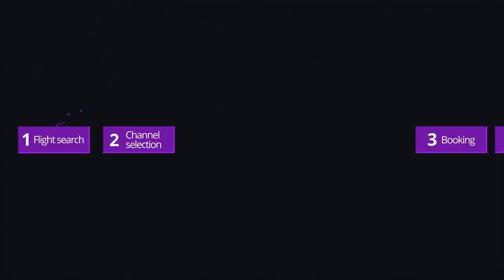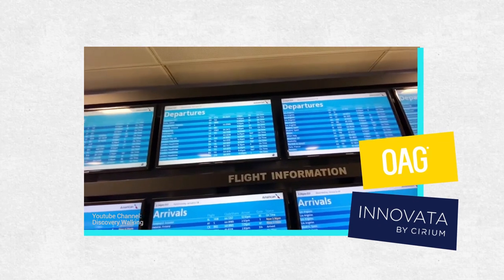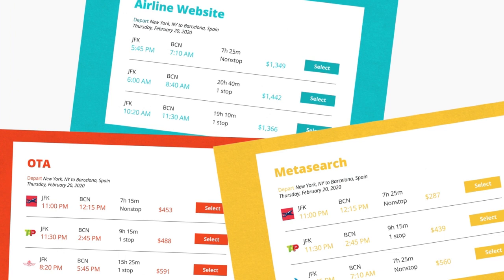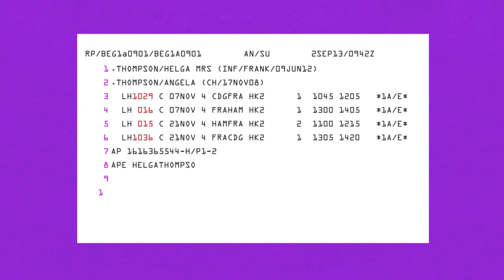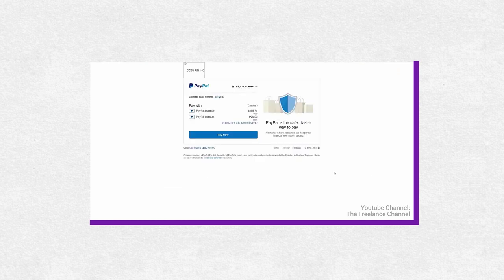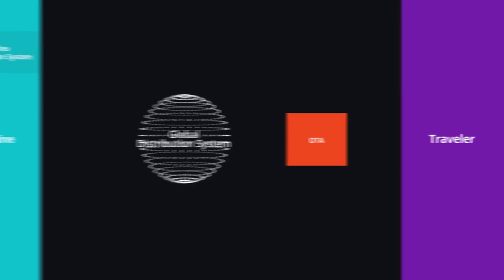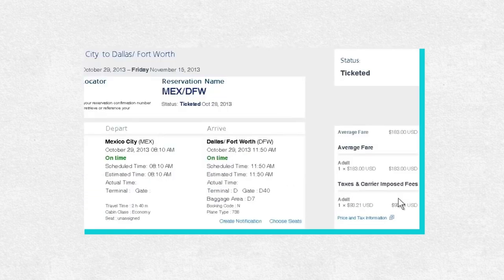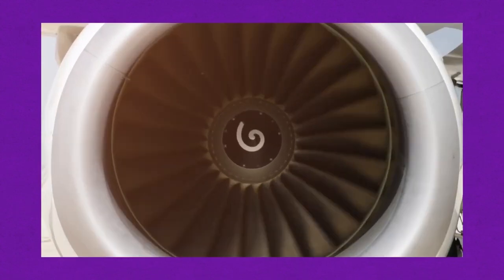Flight Booking Algorithm: Steps and Key Systems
67% percent of American leisure travelers typically book their flights online, via airline websites or online travel agencies (OTAs).

The online booking process involves numerous interactions between various systems and multiple steps:
1) searching a flight
2) choоsing a channel
3) booking and creating a PNR
4) payment processing
5) ticketing
6) departure

So, how does flight booking unfold offscreen?

Check our article to learn more about the flight booking process